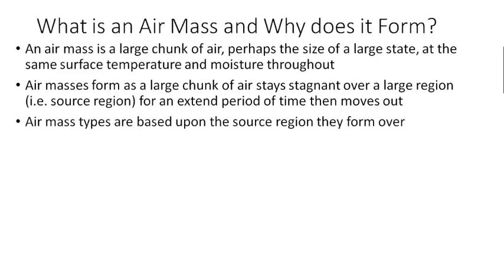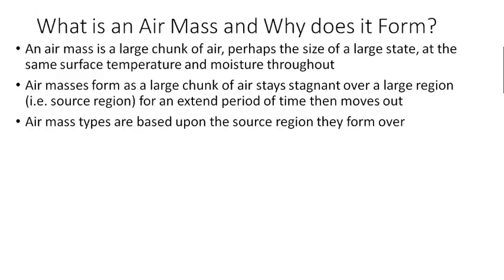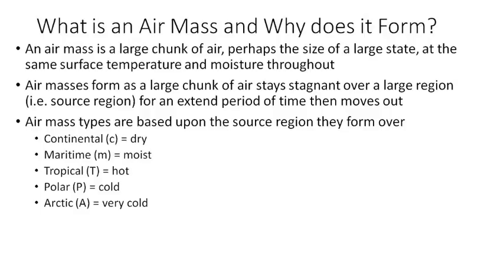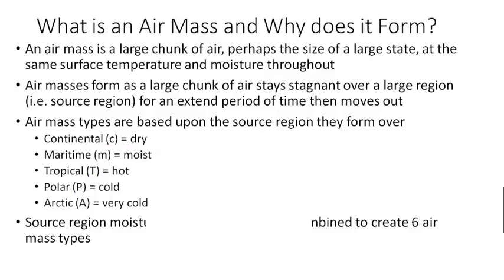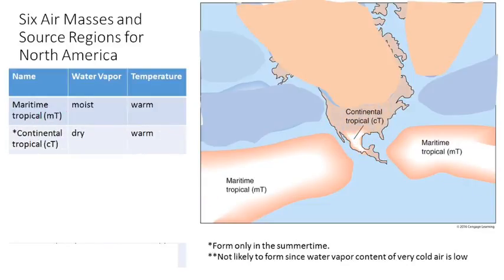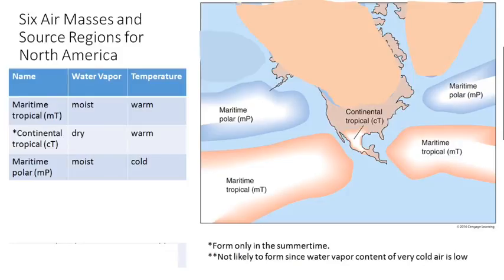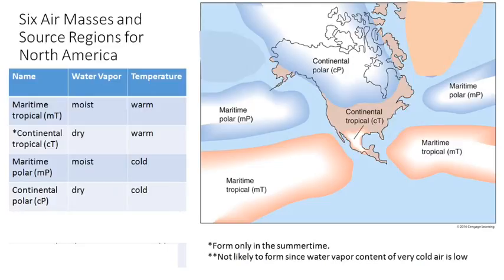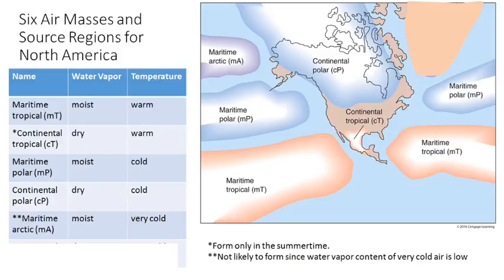PHS120 U4 Pt2 A Source Regions and Air Mass Types